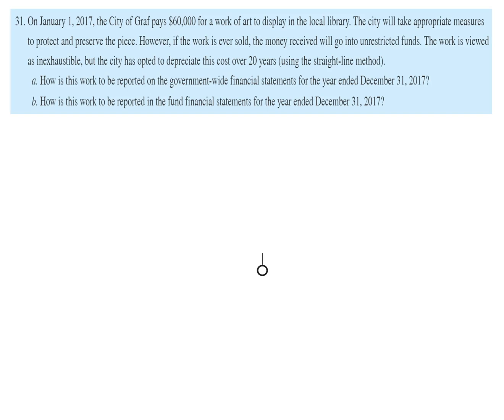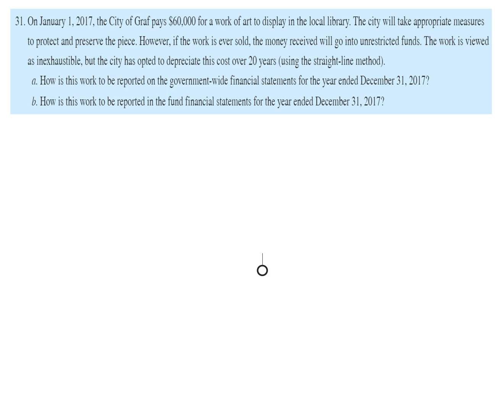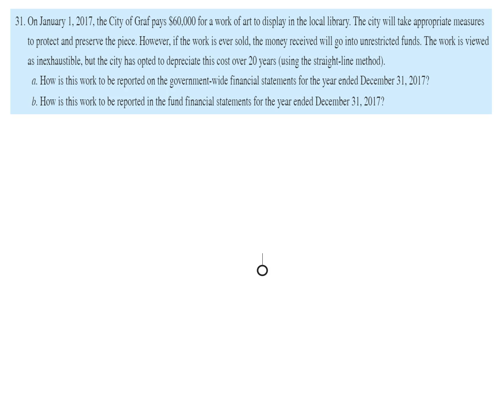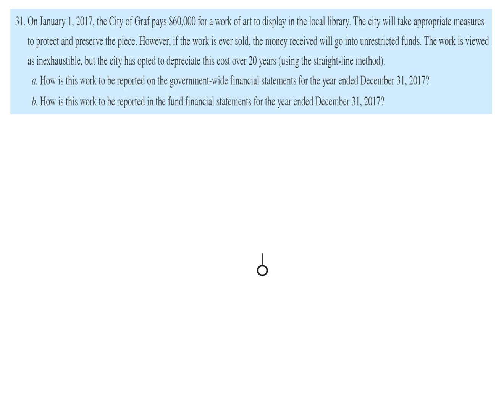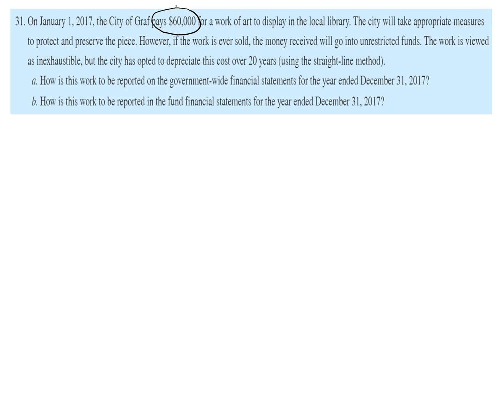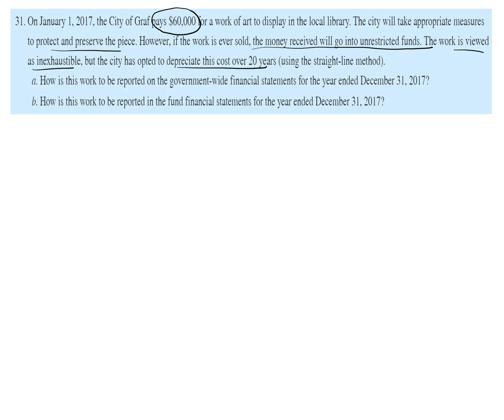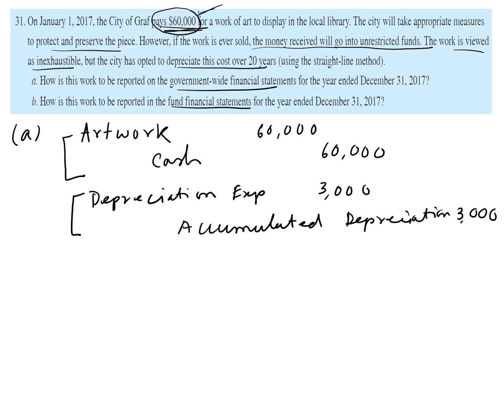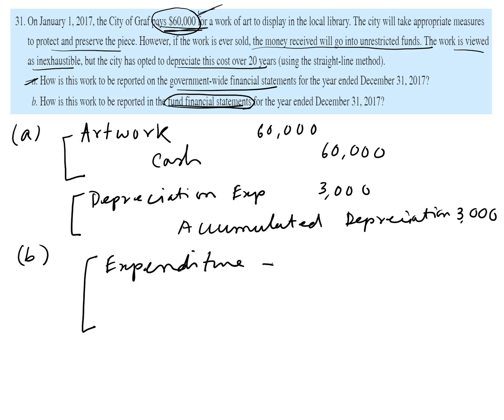Chapter 17 Problem 38 (older edition book Problem 31)